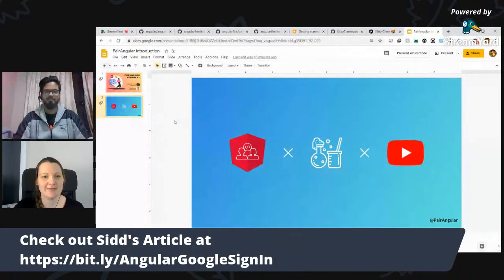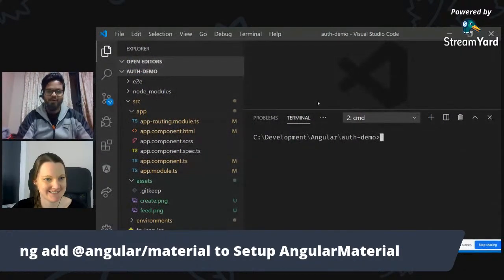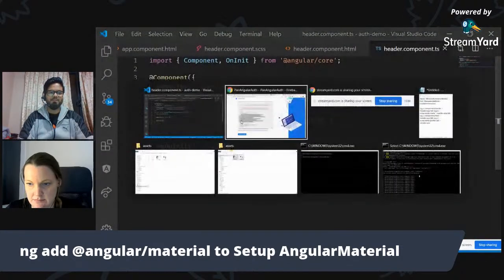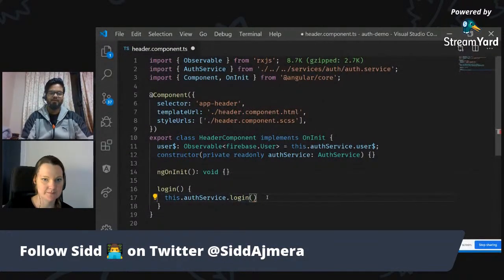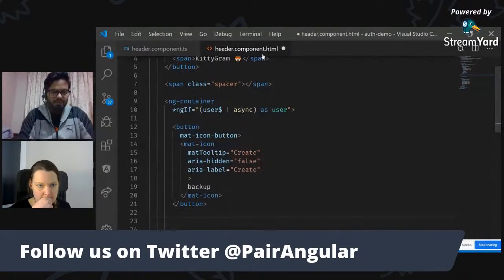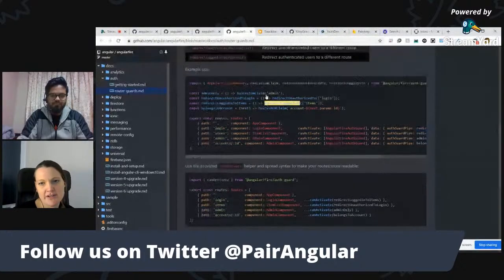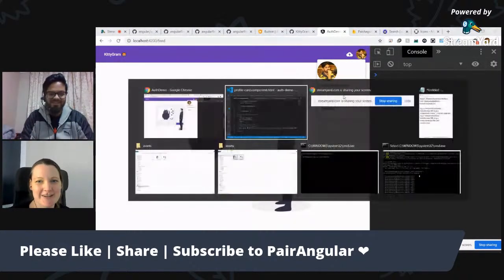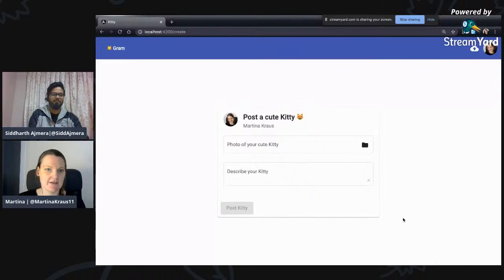Implement Google Sign-In(OAuth) in your Angular App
👋 Welcome to the 1st ever PairAngular Meetup! This meetup will be fully remote so that you can join in anytime you want.

This time we will have an amazing pair programming live coding session where we will implement Google Sign-In(OAuth) in an Angular App using Firebase authentication

You can find the a documented version of this Webinar, along with the GitHub Repo Link on the Dev.To Article by Siddharth

🎤🎙️- Your hosts from PairAngular?:

* Siddharth Ajmera:
Siddharth is a Google Developer Expert in Angular and Web Technologies currently based out in Sydney. As a Sr. Full Stack JavaScript Developer he works on Digital Transformation Engagements for his Organization.
Apart from his regular 9-5 Job, he is an Angular and Firebase instructor on Udemy, writes Articles, and creates YouTube videos. You can find him almost anywhere on the Web with SiddAjmera.

* Martina Kraus:
Martina is a Google Developer Expert in Angular and web technologies. As a senior frontend developer, she focuses on implementing highly scalable software solutions with Angular and WebAssembly. Besides giving workshops as an Angular trainer, she founded RheinNeckarJS, is a core member of the ngGirls Team, and co-organizes the local Angular Leipzig user group and the German Angular conference NG-DE.